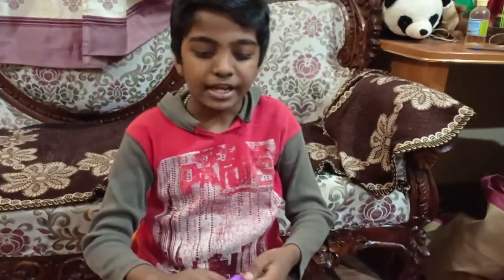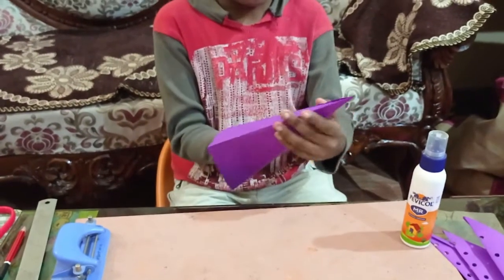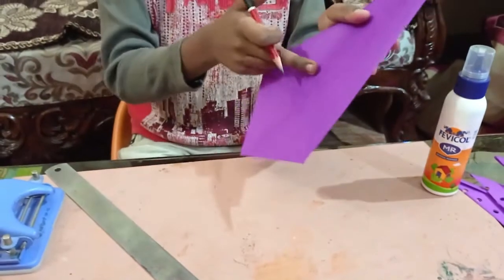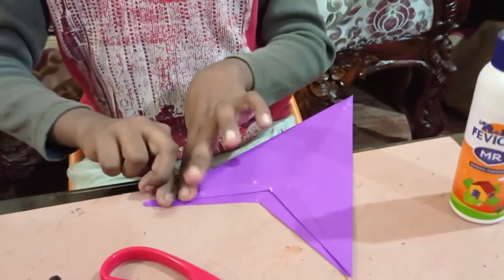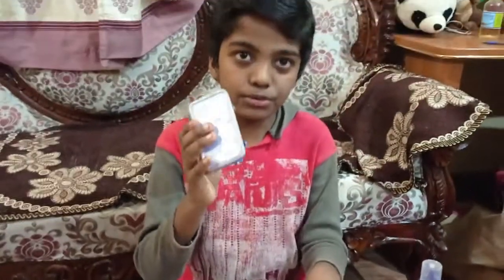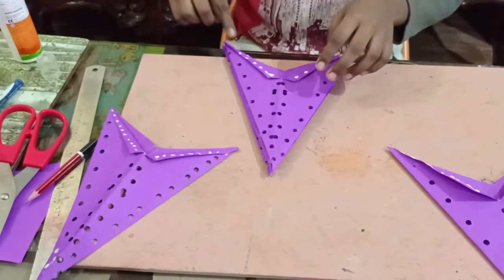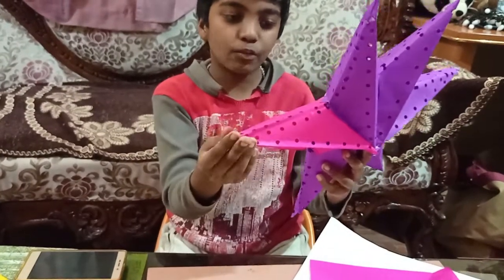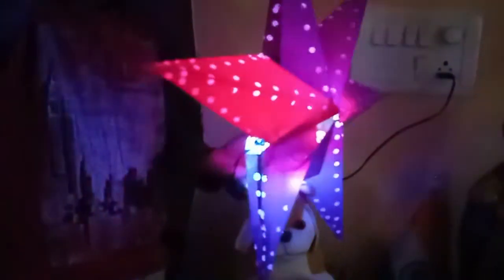DIY Christmas Star Lantern (Christmas Special)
This video explains procedure for designing Christmas Star Lantern for decoration using chart paper. Materials required are

Colour Chart Papers
Scissor
Hole Punching Machine
Fevicol Gum
Decoration Lights